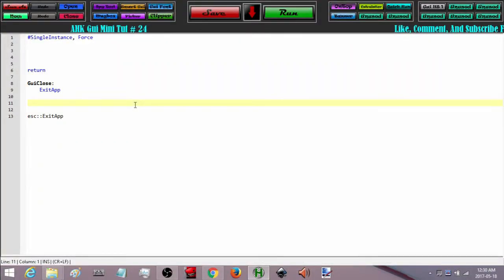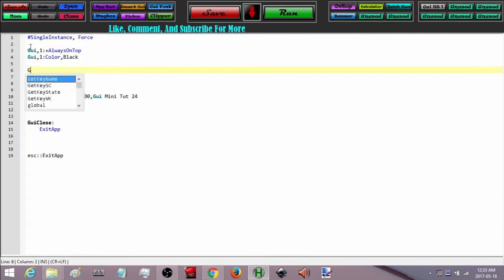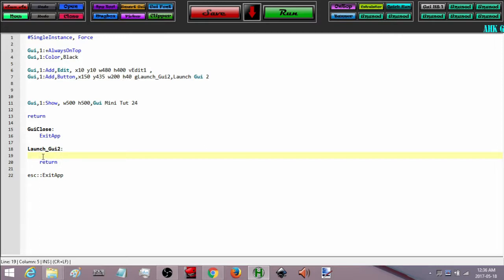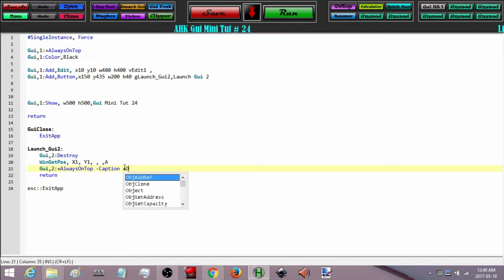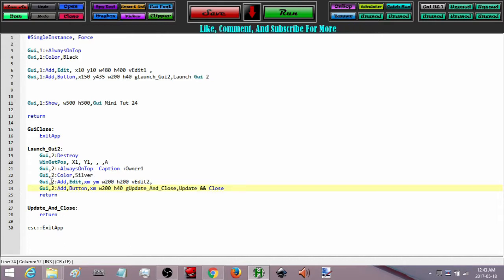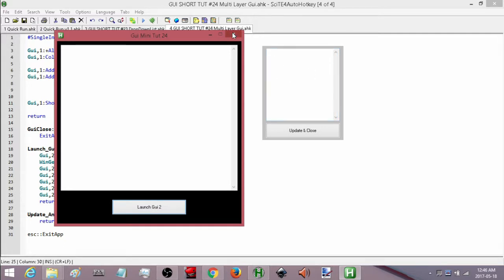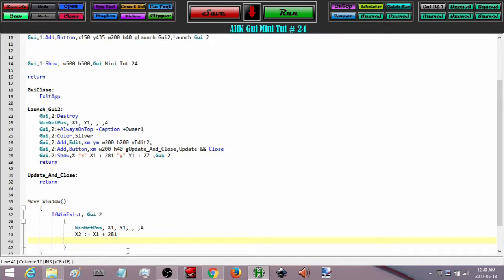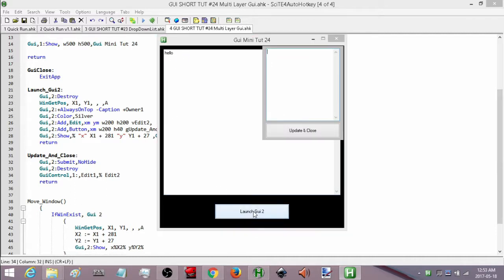[AHK GUI] AutoHotkey Gui Mini Tut #24 Multiple GUIs 2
This tutorial is part of a series of tutorials that cover how to add multiple GUIs.

A special thanks to these supporters
PainDoc25
Mick Pavey
Michael Keeling
Wasted Vapes
Dennis Yeadon

If you like these tutorials, you can help support their creation by becoming a patron.

Thanks for any support you can offer.